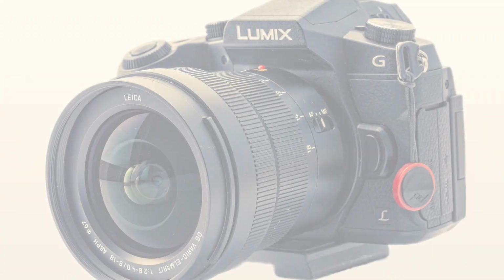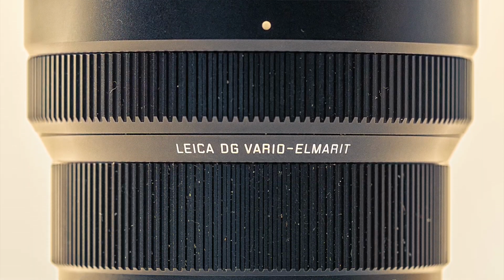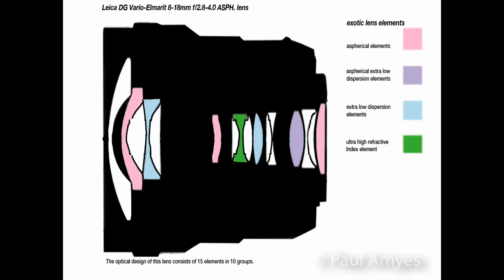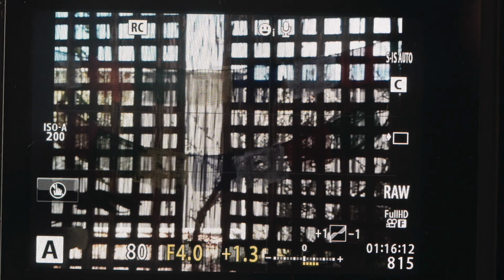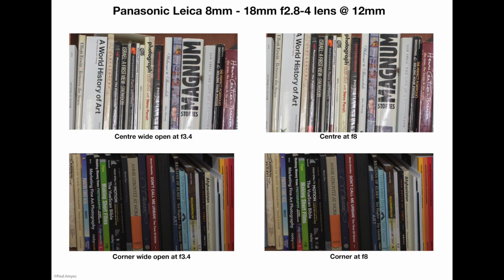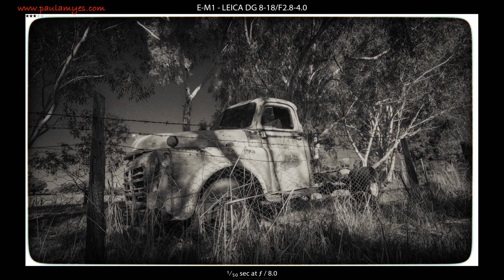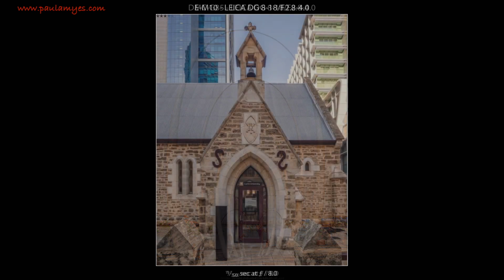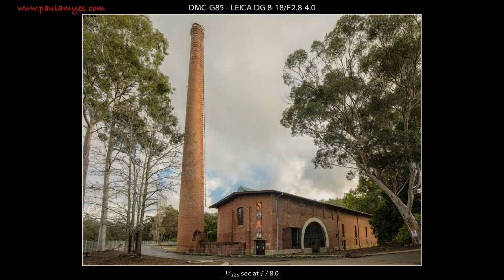Panasonic Leica DG Vario-Elmarit 8-18mm f2.8-4 micro four thirds lens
This is a long term review of the Panasonic Leica Vario-Elmarit 8-18mm f2.8-4 lens. A more thorough review can be found